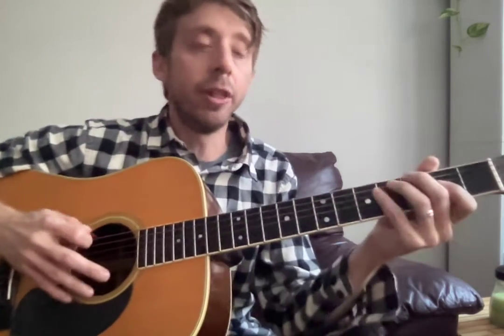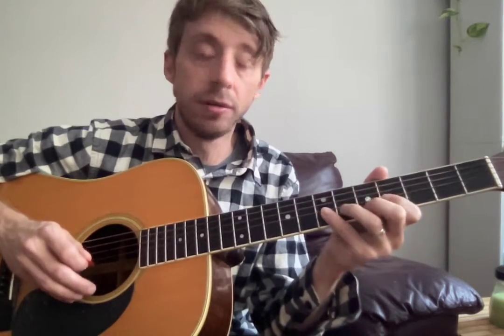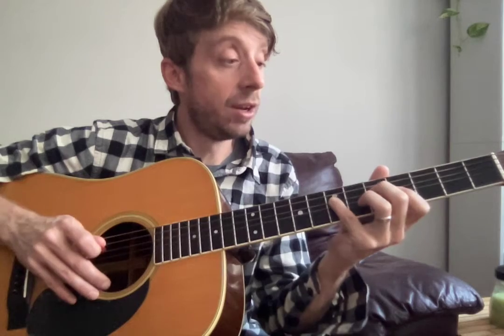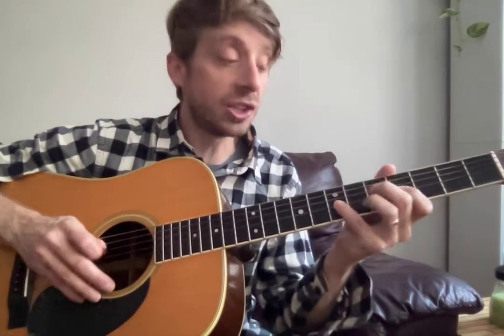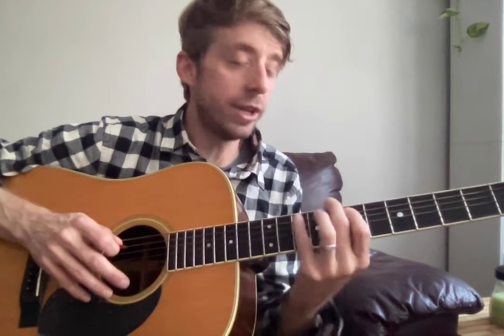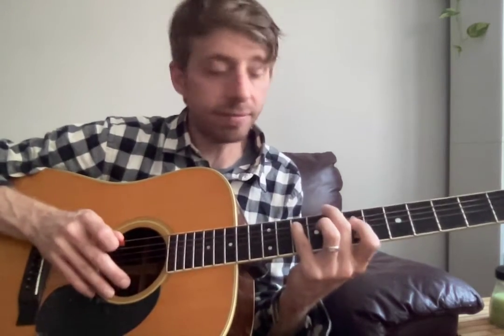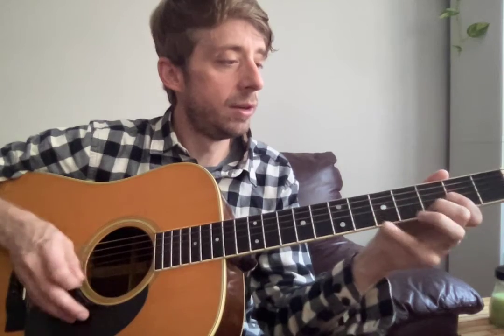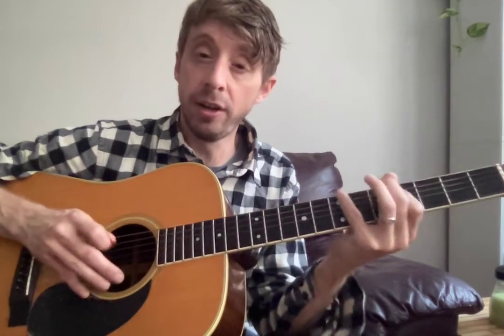Everett T. Video 9/30